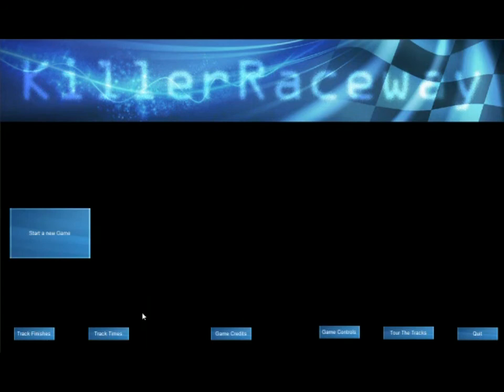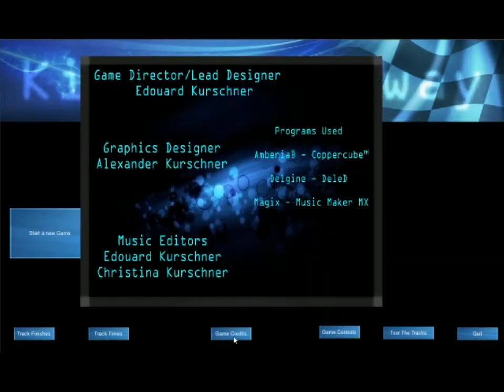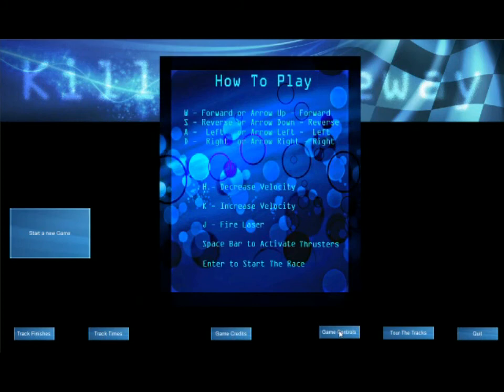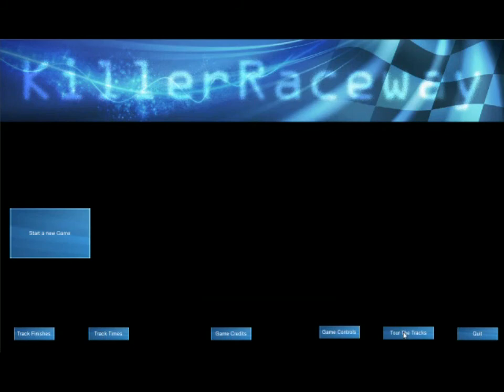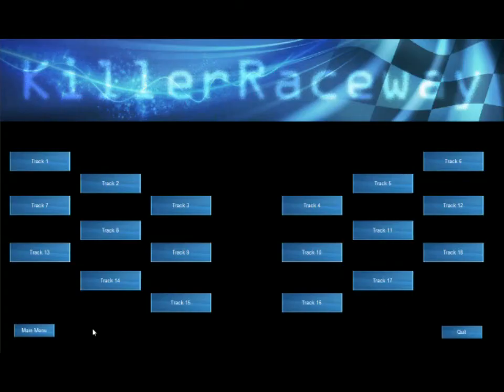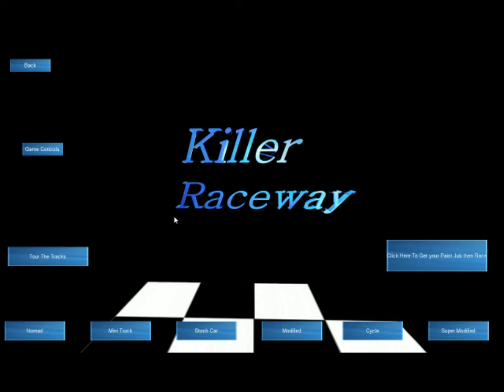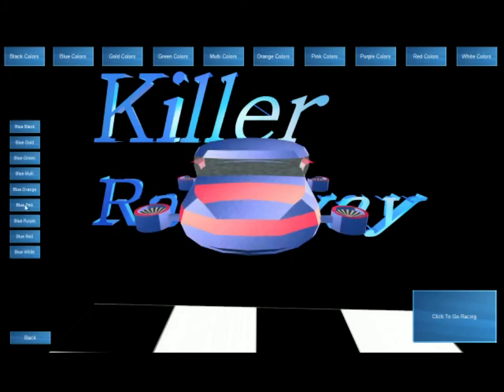How to Play Killer Raceway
This is a video on how to play Killer Raceway. You can download the game here for FREE